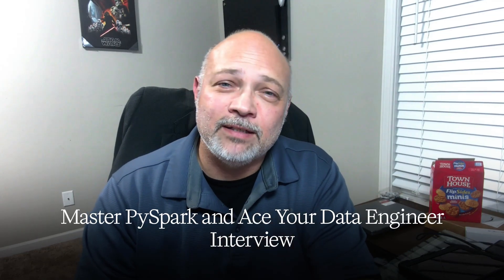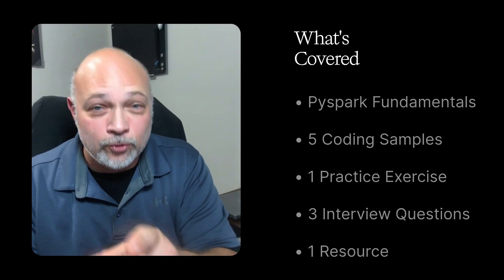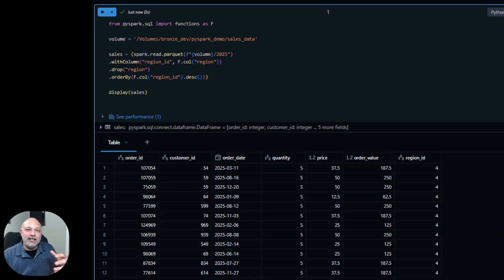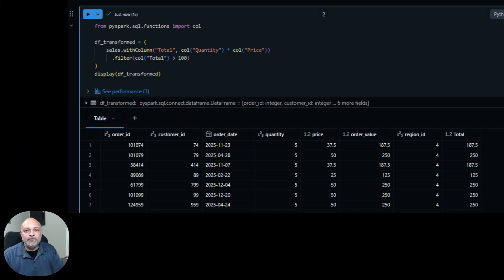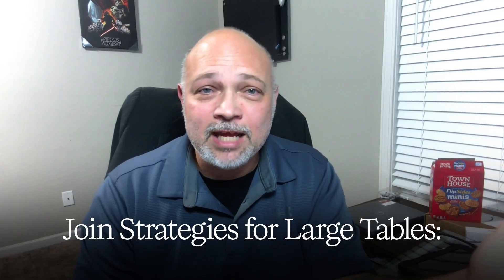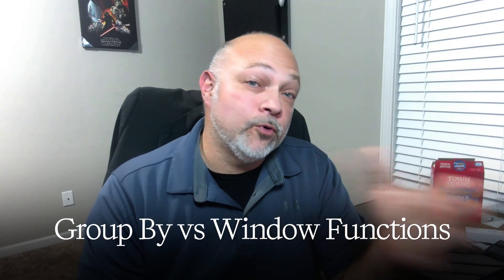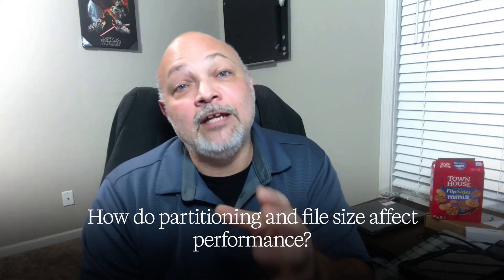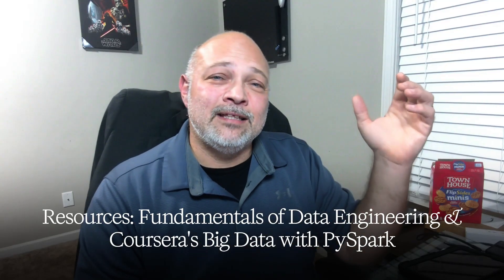PySpark vs Pandas - Which Gets You Hired?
Want to land your next data engineering role? Mastering PySpark in Databricks is the career skill that separates interview winners from everyone else. In this video, I’ll show you exactly how PySpark works, why companies rely on it for big data, and how you can use it to stand out in interviews.

What you’ll learn in this video:

🔹 PySpark fundamentals in under 60 seconds

🔹 Why Databricks + PySpark matters for real companies

🔹 Five interview-ready PySpark coding examples (with common mistakes)

🔹 Practical exercise to test your skills in Databricks

🔹 Key interview questions and answers you’ll be asked about PySpark

By the end, you’ll know how to run circles around Pandas, prove you can scale data pipelines, and walk into your next interview with confidence.

👉 Don’t miss the bonus section on clustering vs. partitioning... a mistake even seasoned engineers make. Understanding liquid clustering will level up your Databricks game and help you operate at a senior level.

Chapters:
00:00 - Introduction & Why PySpark Matters
00:59 - Spark Fundamentals Explained
01:47 - Example 1: Reading Parquet Files in Databricks
02:53 - Example 2: Transformations, Filters & Lazy Evaluation
04:13 - Example 3: Joins & Aggregations at Scale
04:59 - Example 4: Window Functions for Interviews
05:47 - Example 5: Writing to Delta with Partitioning
06:29 - Bonus: Partitioning vs. Clustering
07:01 - Practical Exercise & Interview Questions
08:08 - Resources & Next Steps